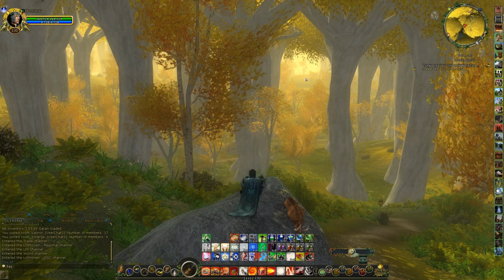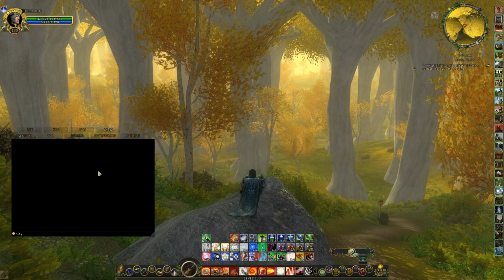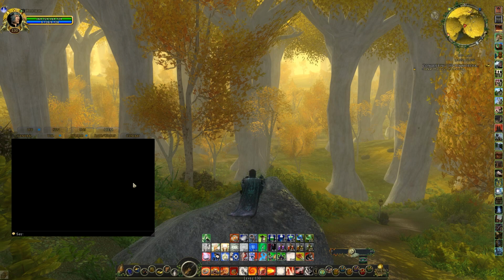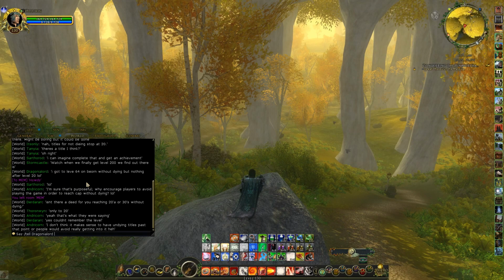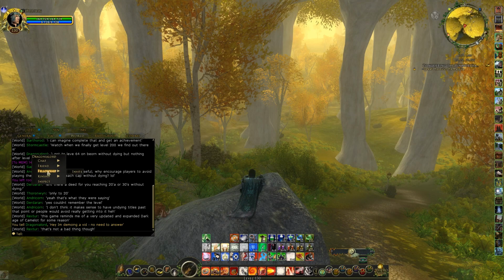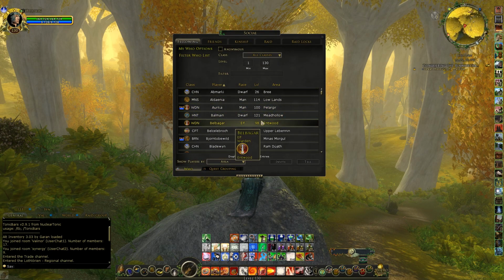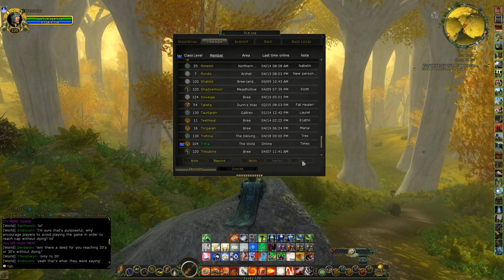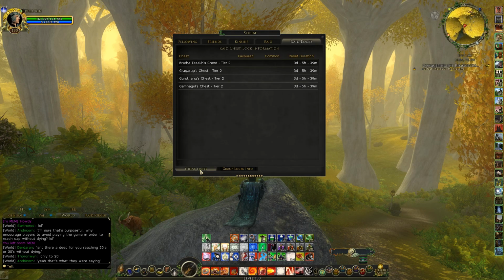LOTRO Social Panel & Chat box In-Depth Guide | Middle-Earth Mentors #9